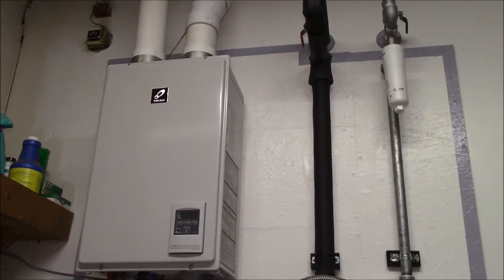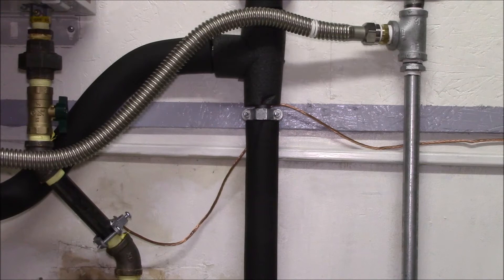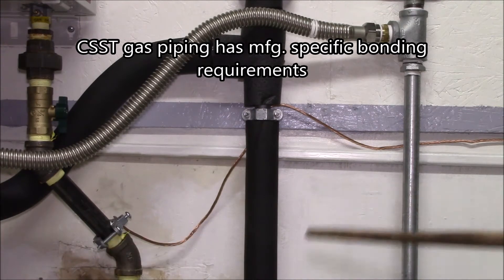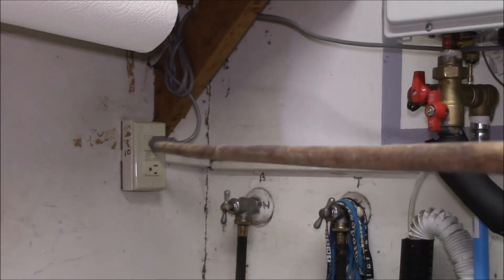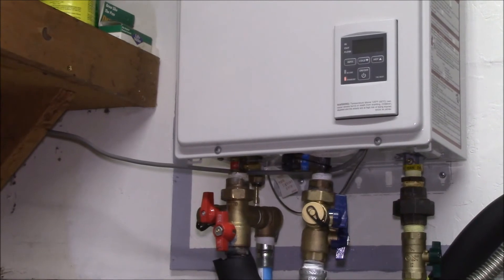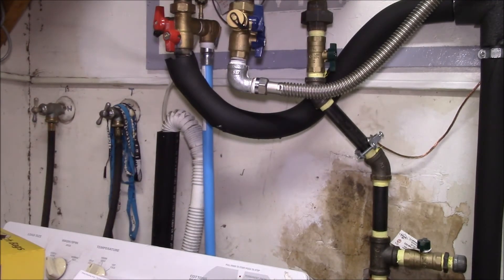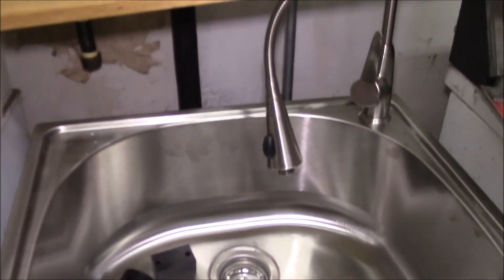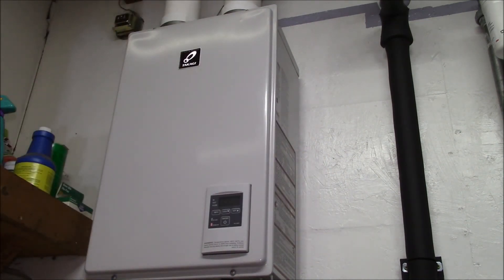Tankless Water Heater Install, Insulation, Bonding and GFCI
Insulated hot water pipes, bonded metal piping to ground, installed GFCI (RCD) receptacle for the tankless heater.

Hot water pipes were insulated from the heater at least 3 ft.  I insulated back to where the plumbing goes into the wall plus down to the new utility sink as well.

The old non-GFCI receptacle was w=swapped for a GFCI model.  This is for the tankless heater and also the clothes washer (when I run it on utility power).  Also added a bonding wire, per code, to connect all the metallic piping to ground.  I still need to connect the cold piping to finish that up, but I'll first be cleaning up some old, crusty plumbing remains from a water softener that was disconnected many decades ago.

The old tank type water heater and plumbing wasn't bonded, but likely would have needed to be done as the city code now requires that on new replacements.  Likewise, having the GFCI outlet for the clothes washer is also a good idea, tankless heater or not.  So while I included these tasks in with the tankless heater install, they probably should have already been done.

NEC Section 250.104 Bonding of Piping Systems and Exposed Structural Steel
To remove dangerous voltage on metal parts from a ground fault, electrically conductive metal water piping systems, metal sprinkler piping, metal gas piping, and other metal piping systems, as well as exposed structural steel members that are likely to become energized, must be bonded to an effective ground-fault current path [250.4(A)(4)].

Intro:
Louisiana Fairytale by Austin Rogers